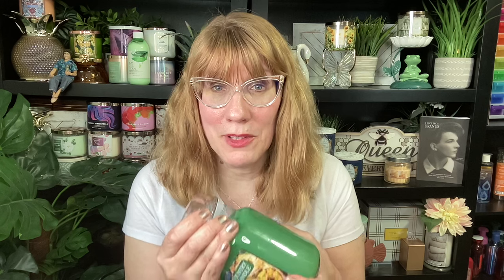Kringle Candle Ice Cream Sandwiches Review